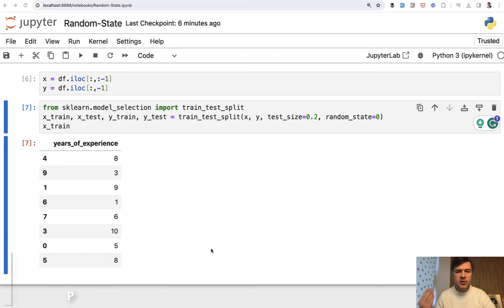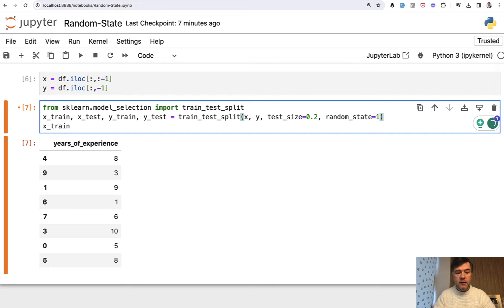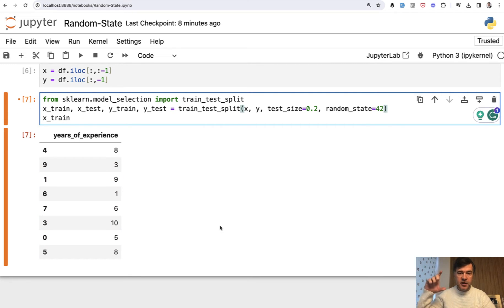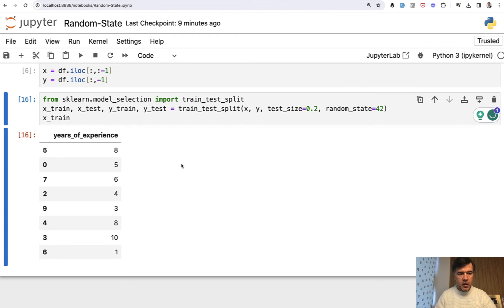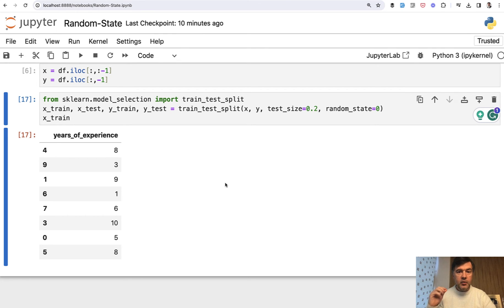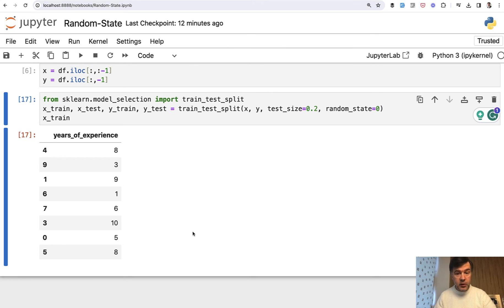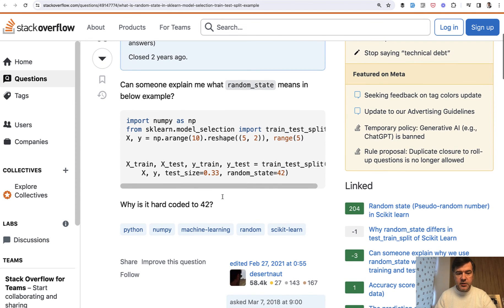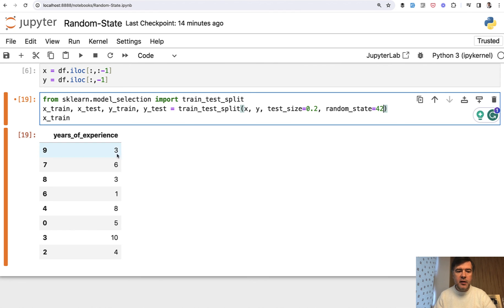Parameter "random_state" of "train_test_split()": What Are Potential Values?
I want to explain one parameter that is often confusing for beginner developers who use the scikit-learn library for splitting the data.